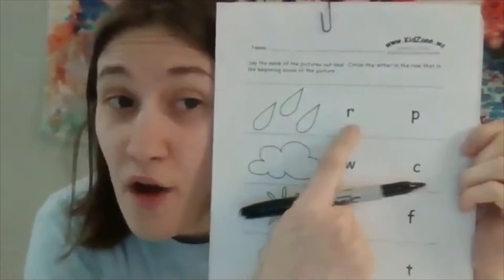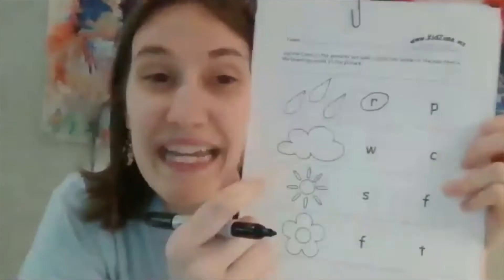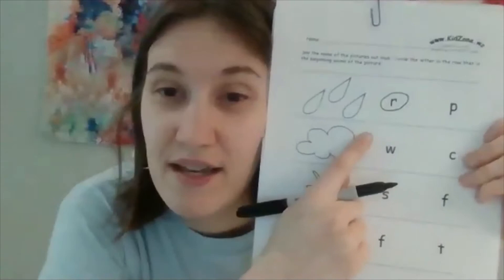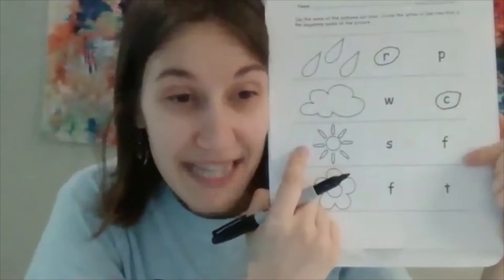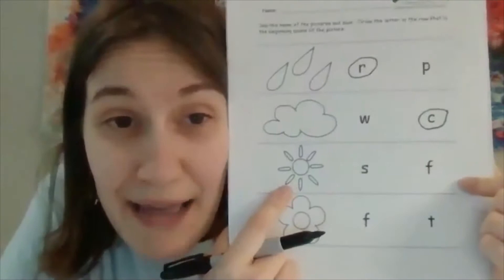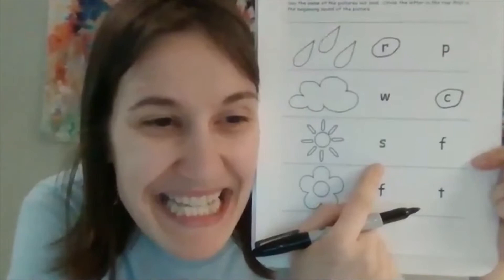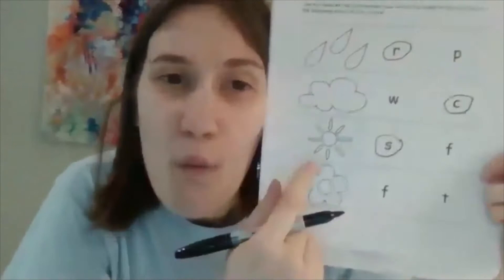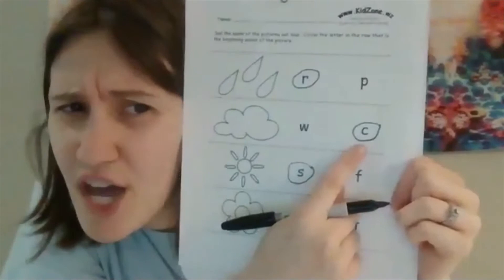Pre K lesson Beginning and Final Sound With Morah Angela! 5/21/20